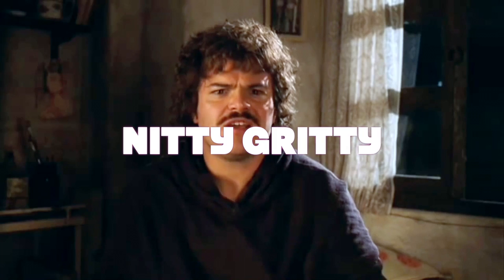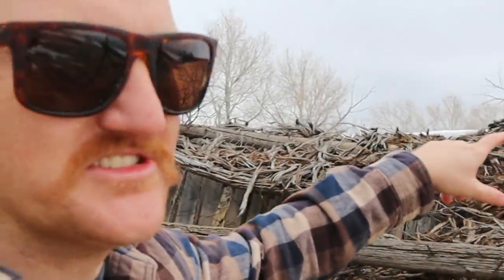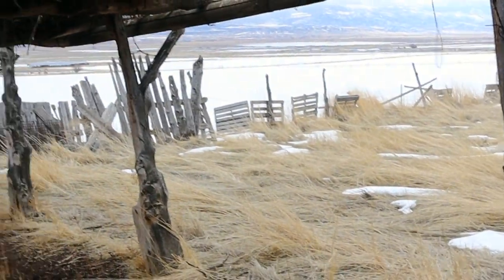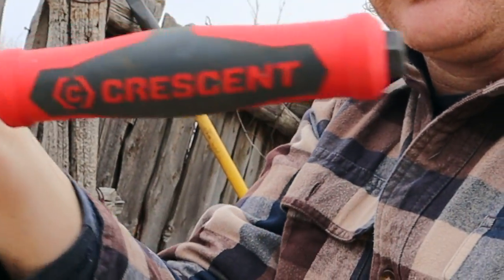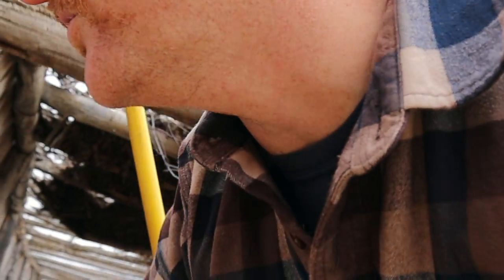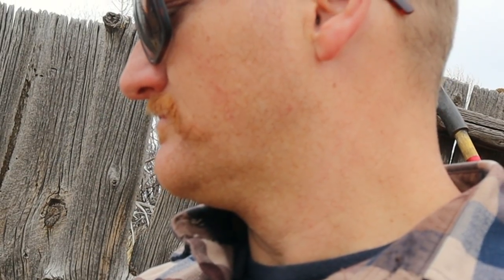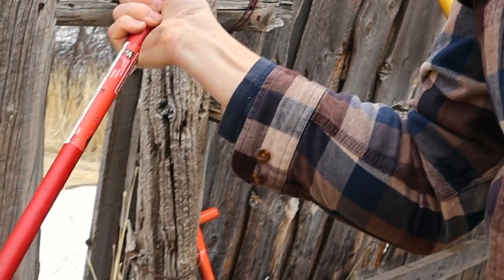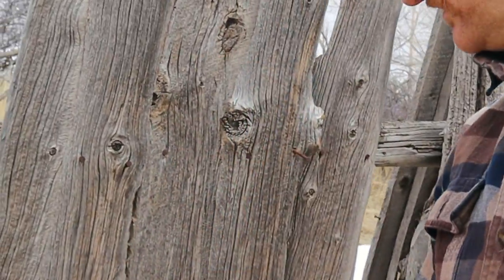Demolition Fence and Cattle Corral 1080p Canon M50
Demolition of grandpa Howards Fence and Cattle Corral timelapse of the whole process.

Im using a few different cameras to shoot this. 1st is 1080p Canon EOS M50, Which has three different settings for time-lapse feature. Also has a four option called [Custom] which you can adjust up to 900 shots.

GoPro 9 w/Media Mod, Max Lens Mod

GoPro Media Max Mode is the Best out there

GoPro 9 Time Lapse is the Best

GoPro 9 vs GoPro 6

GoPro 9 TimeLapse better then GoPro 6 VideoLapse?

should you upgrade GoPro 6 to GoPro 9?

Firefighter on his days on shift and off shift

Freedom Utah the American Dream

Canon M50

Canon M50 best camera for vlogging

lets get down to the nitty gritty

Spencer Finlinson

Famous Fridays

Famous Finn

Gopro hero 9 timewarp, gopro hero 9 timewarp 3.0

Nitty Gritty

From the Firehouse to the Farm